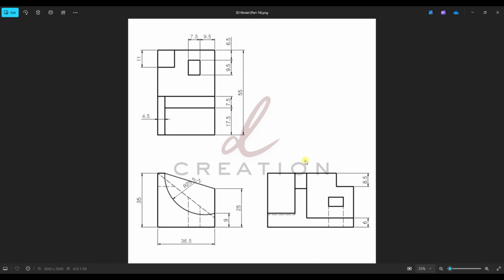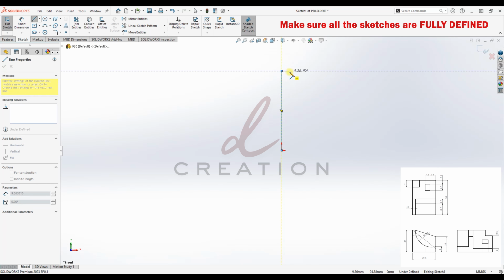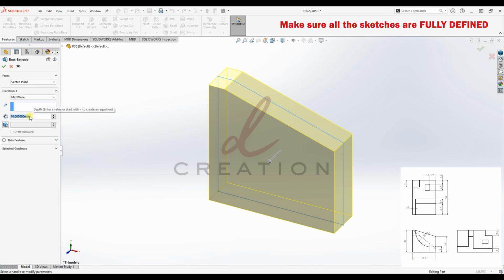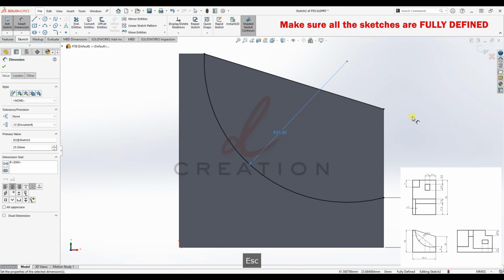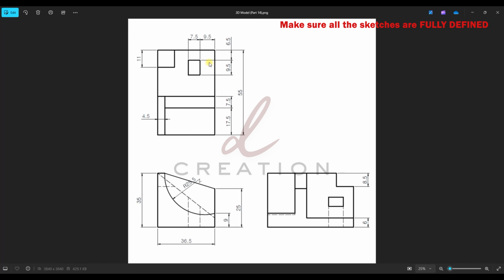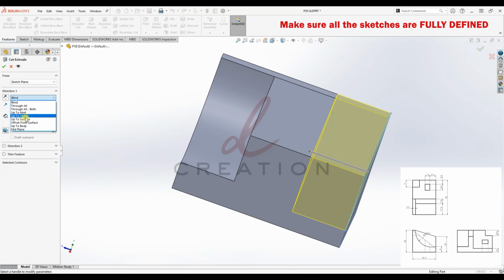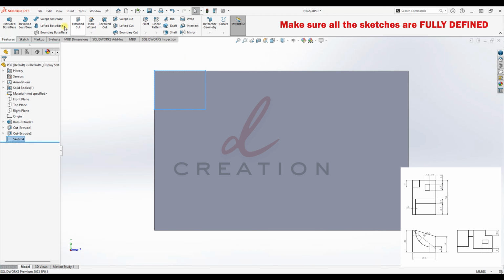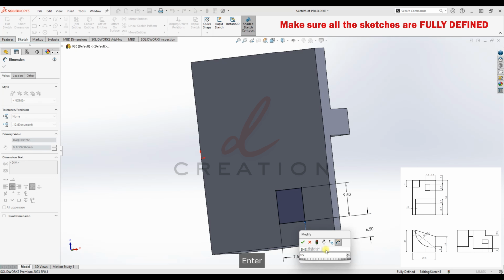3D Solid Model (Part 14) | SolidWorks CADCam Practice 30 | Beginners Level | DEV - SolidWorks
Chapters:
0:00 Intro
0:05 Briefing
0:39 Sketch 1, Boss Extrude 1
1:35 Sketch 2, Cut Extrude 1
2:35 Sketch 3, Cut Extrude 2
3:39 Sketch 4, Cut Extrude 3
4:12 Sketch 5, Cut Extrude 4
4:50 Final Checking
5:20 Outro